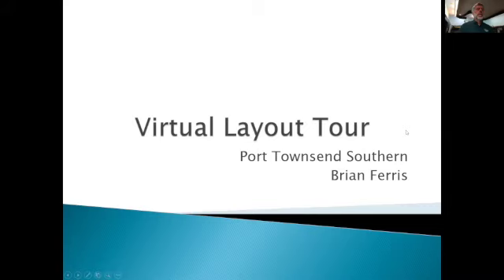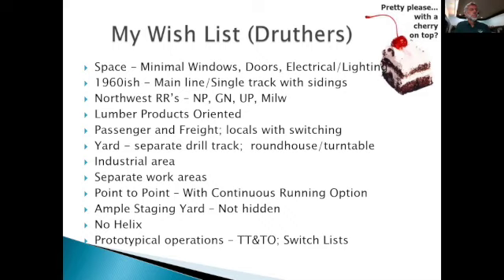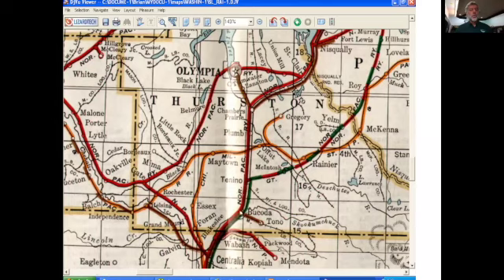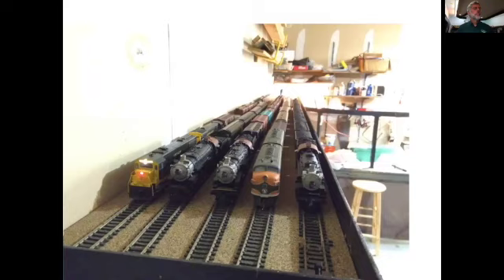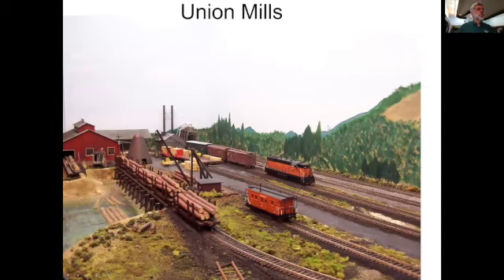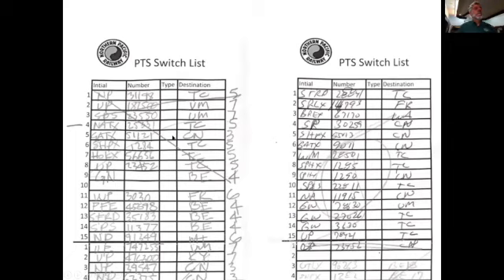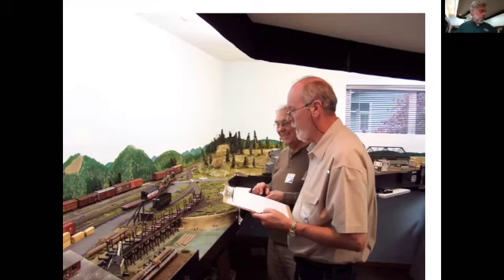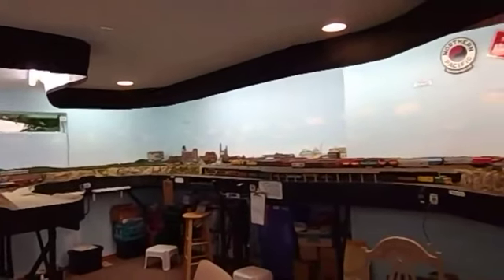Brian Ferris HO layout tour 4DPNR 12 Sept 2020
Brian Ferris takes us on a tour of his HO layout, describing how he got interested in model railroading operations and building a layout designed for hosting operating sessions using Timetable and Train Orders. His layout features the lumber industries in southern Thursday County, WA in about 1960 and is proto-freelanced.

This layout tour was presented via Zoom to the members of the 4th Division of the Pacific Northwest Region (4DPNR.com) of the National Model Railroad Association (NMRA.org) on 12 September, 2020.